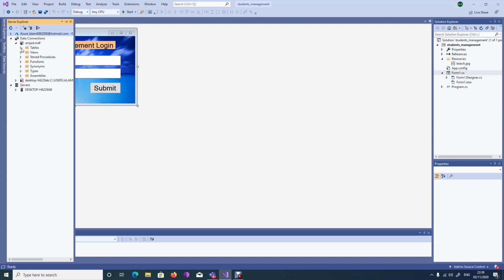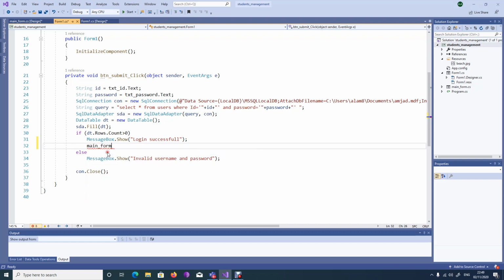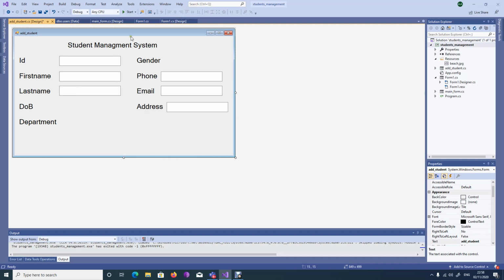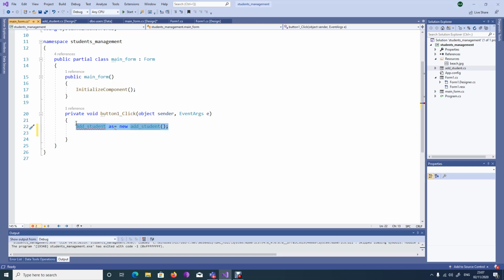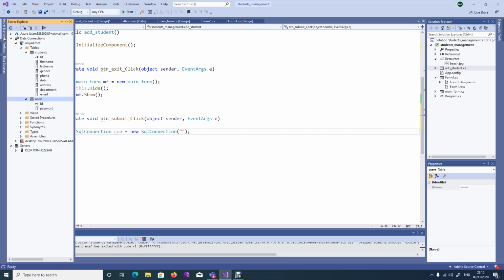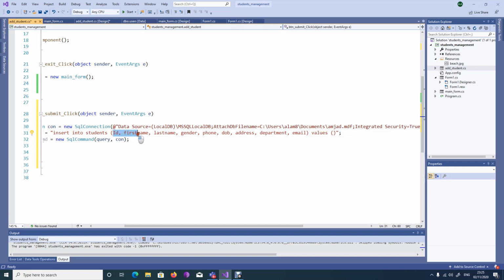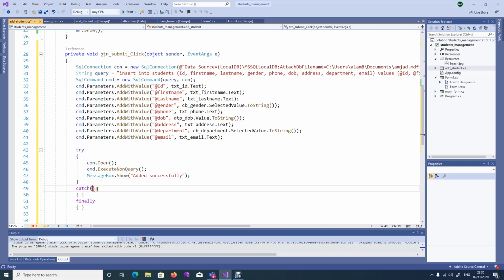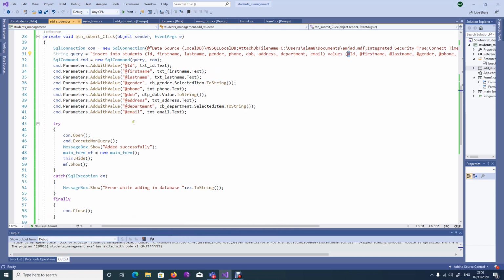Student Management Video Part 2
Student Management Video in C# Part 2